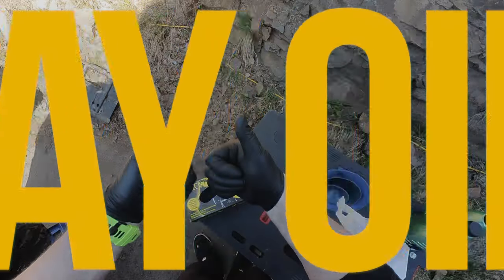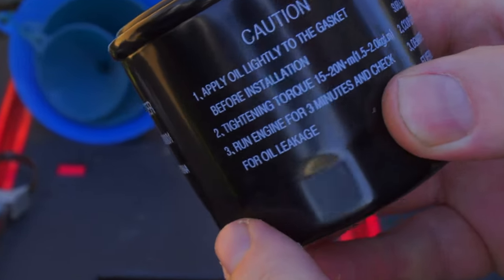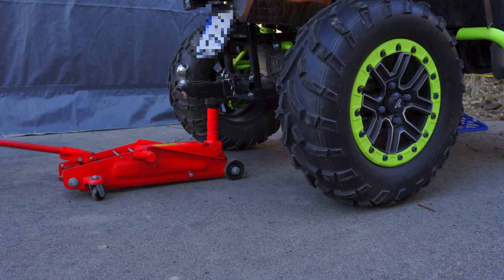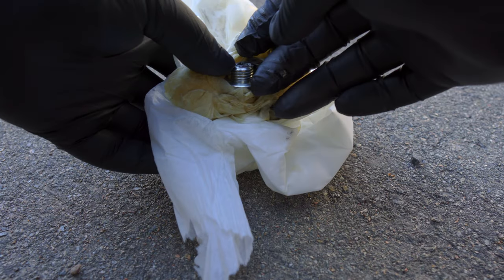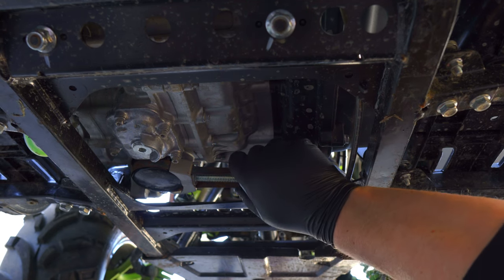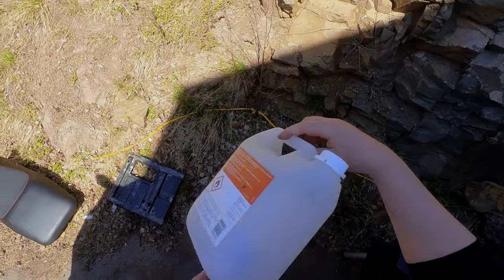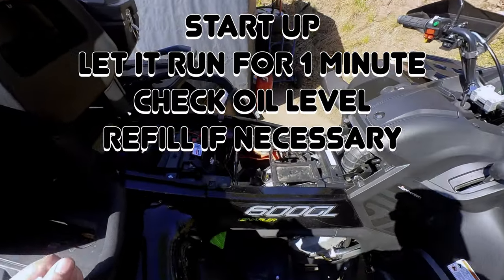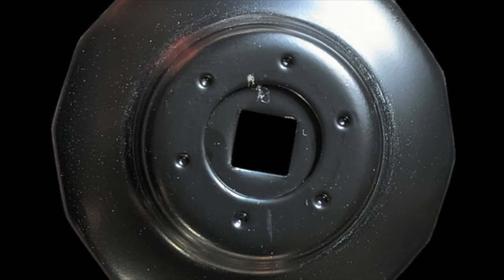Oil🛢 service on Segway Snarler 570, how to DIY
Hi there, in this video i want to show you how to change the oil and filter on your snarler 570.

As i promist in the video here is the link to the tool. Do yourself a big favor an bye this before you start.

 ⏱ VIDEO CHAPTERS  🎥
0:00 - intro
0:15 - What you need
2:44 - Taking the seat off
3:54 - Removing the inspector plate
4:41 - Draining the oil
7:00 - take out the oil filter
8:20 - Take care off the spill oil
10:52- The tool that i wish i had

SOCIAL

If you want to send something you can send it to:
Tor Anthonsen
Fossanveien 143
3175 Ramnes
Vestfold

how to change oil
how to do an oil change